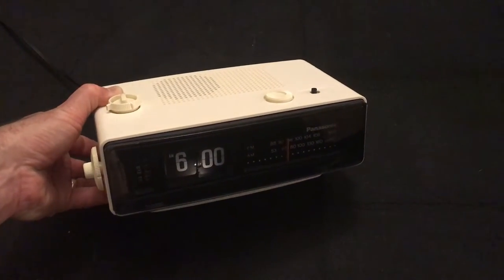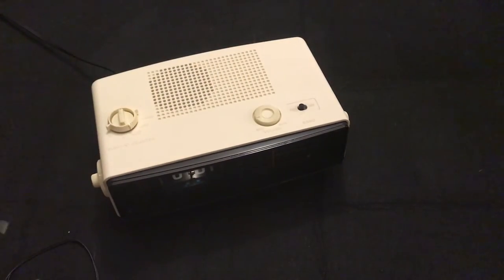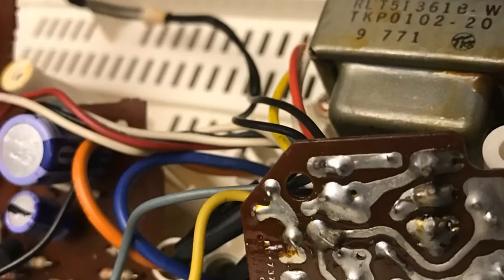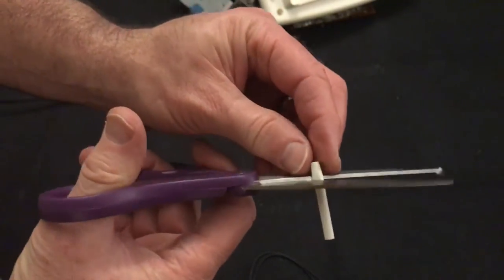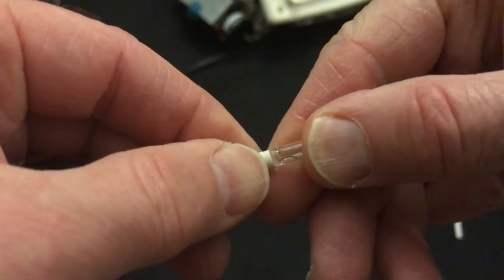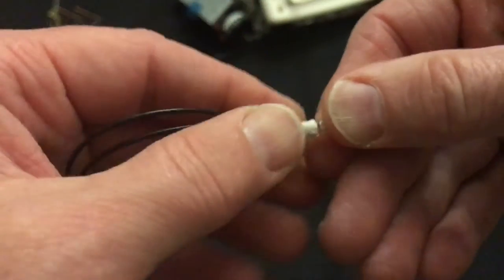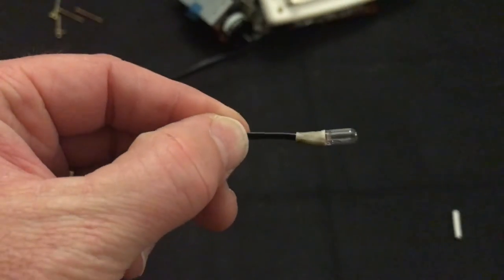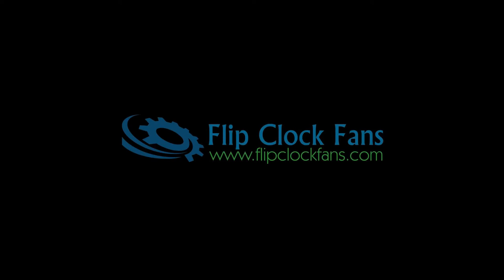Replacing the light in a Groundhog Day Flip Clock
One of the most common questions I get asked about flip clocks and specifically about the Panasonic RC-6025 is:
What lamp (light or bulb) do I use to replace the light in the clock.
Well, here's the answer! The video also shows a little trick to make it look nearly identical to the original light.